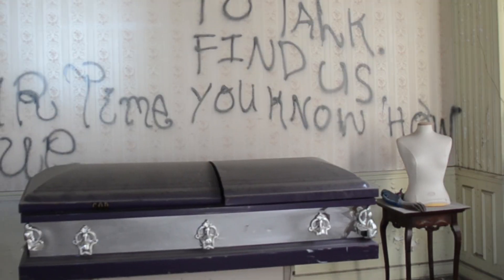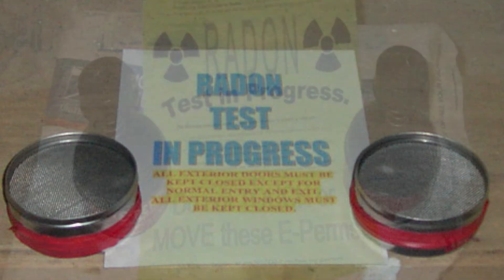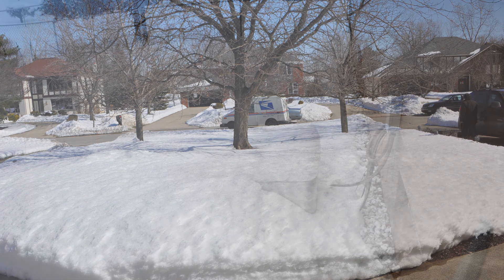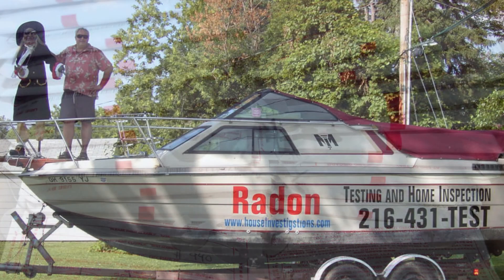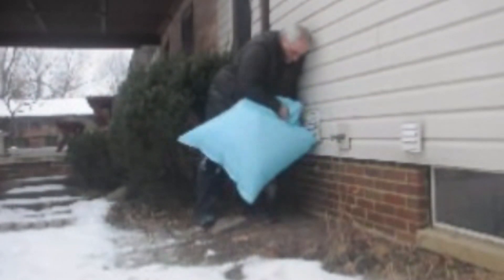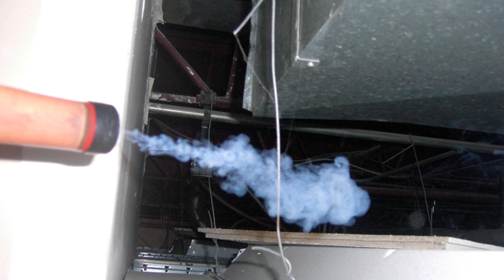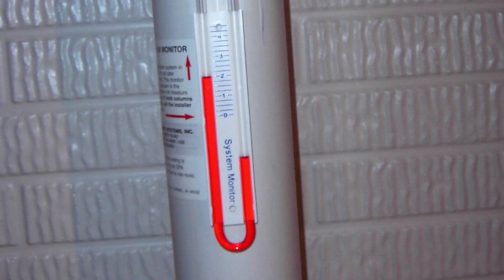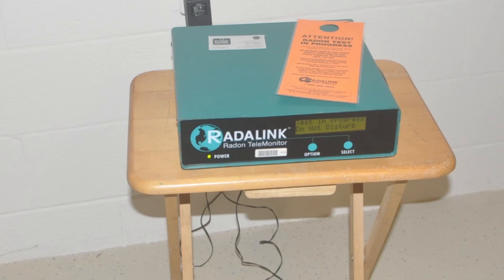Is Radon Gas Making You Sick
Does my home have radon gas? Can radon gas make you sick? Does radon gas cause lung cancer? How do I test for radon gas? Can I get rid of radon gas? This video will explain the health effect of radon gas, how radon gets into your home, how to test for radon gas and how to get rid of radon gas with a radon gas mitigations system. These and other questions can be answered by watching this “Is Radon Gas Making You Sick Video.”